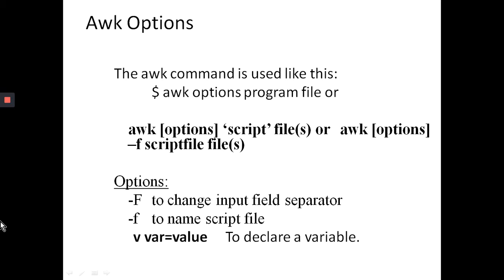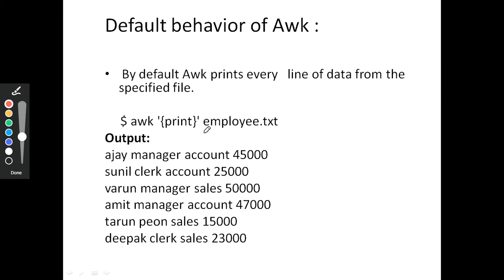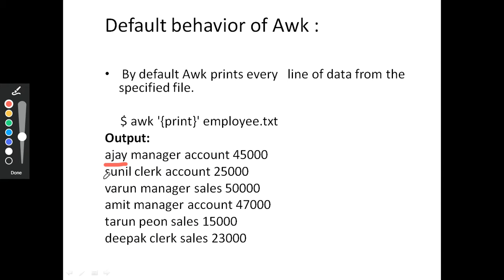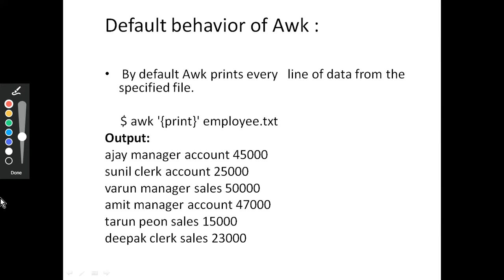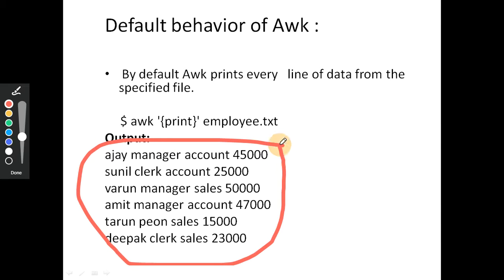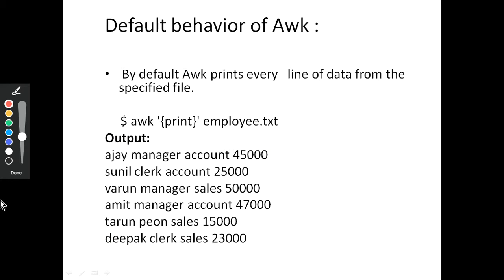Linux Lect1(AWK)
This lecture will help the students to learn about the Introduction of AWK tool, syntax and its usage